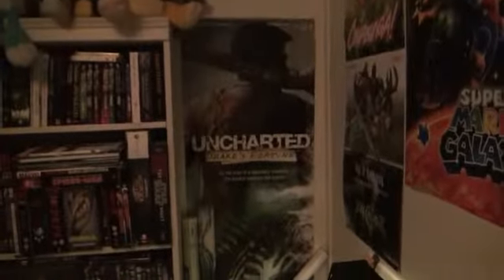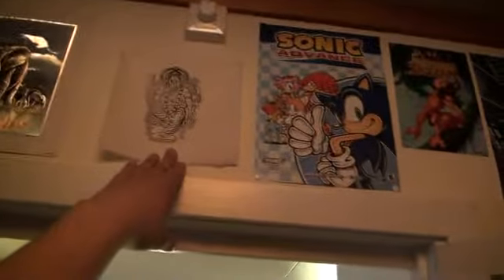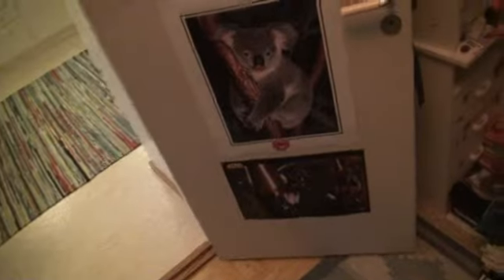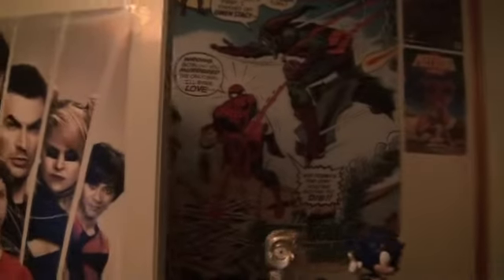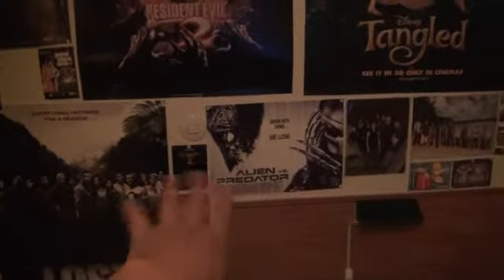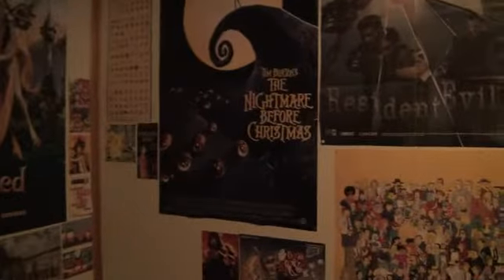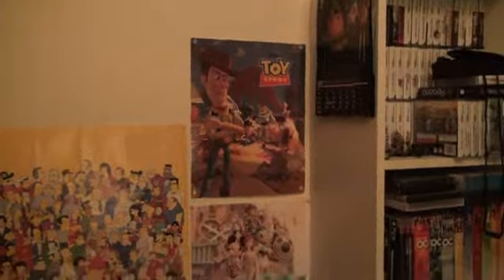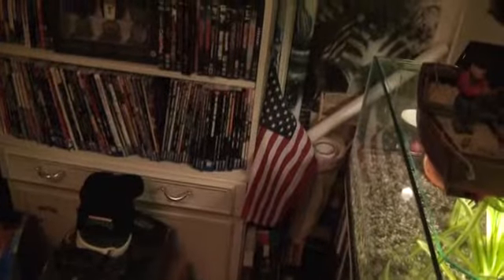I'm a poster child (no really)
Since no one asked I decided that MAYBE showing the walls of my room that might give some of you an idea of who I am and why I'm not interesting. Completely useless? Yes. Fun to make? Kind of. Am I going to regret making this? Hell yes.